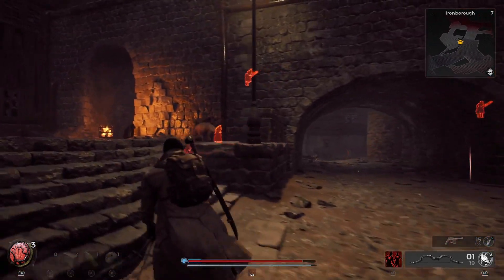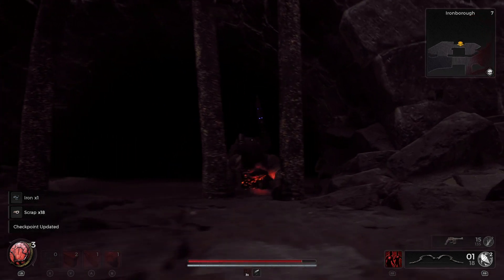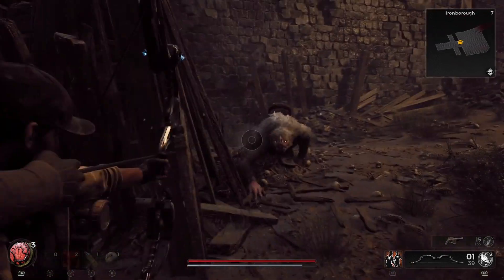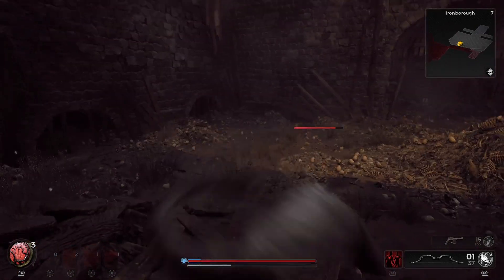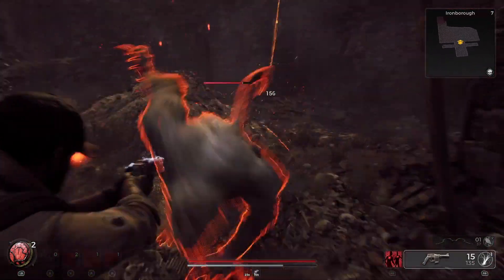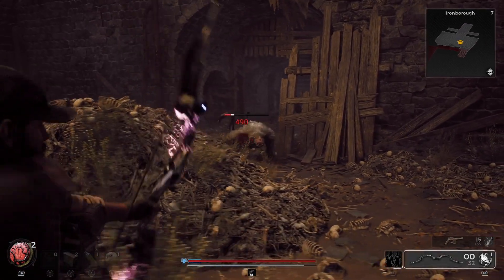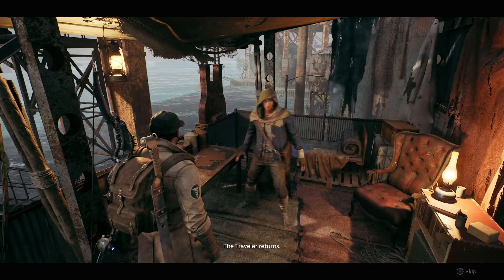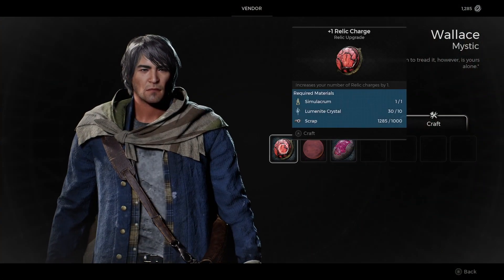Remnant II. How to get the Alchemist Archetype.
This video will show how to get the Alchemist Archetype